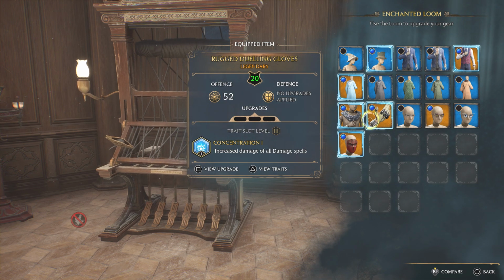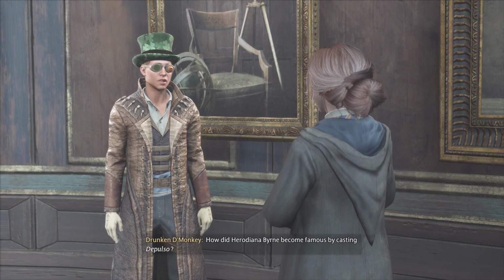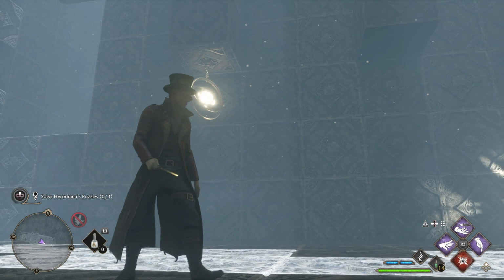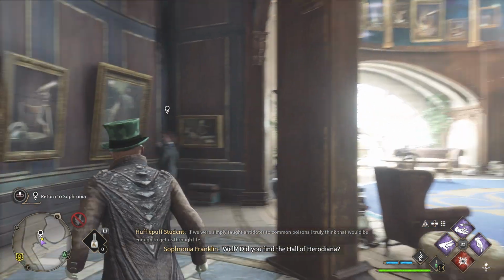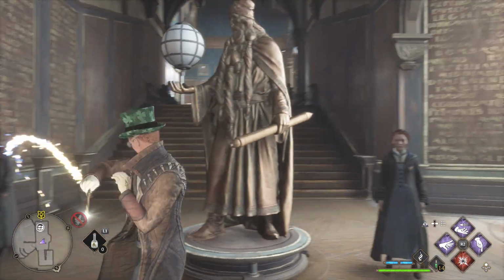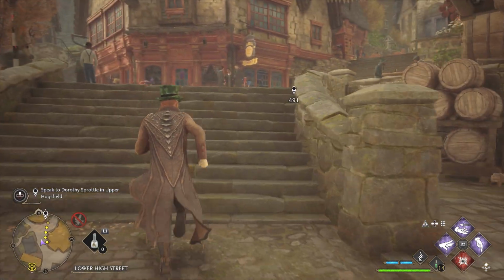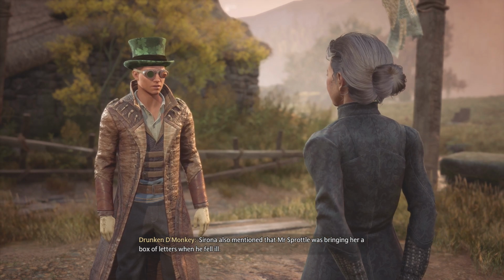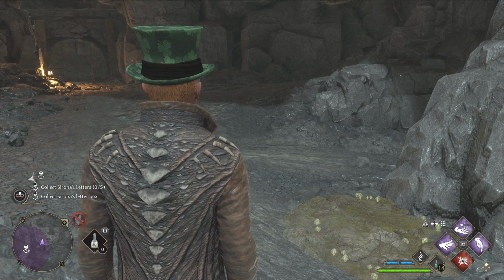HOGWARTS LEGACY PS5 WALKTHROUGH PART 20-----HERODIANA'S PUZZELS!!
This is a channel made by a simple man wanting a new hobby. I'm old and love to game!! I figured why not try to learn something new?? Cheers!!! Today we solve some magical puzzels!!